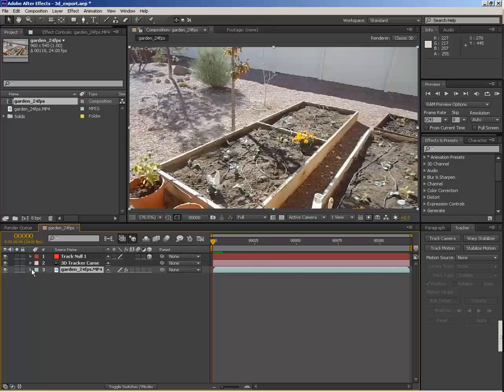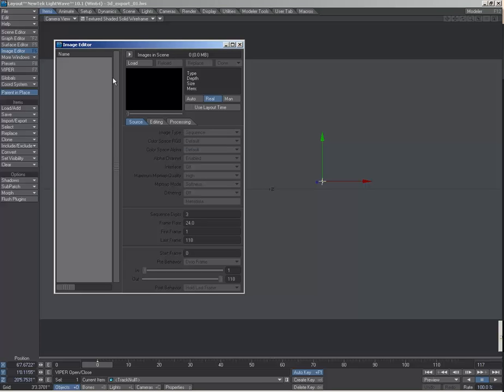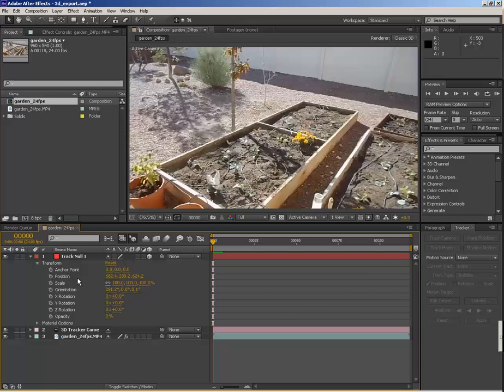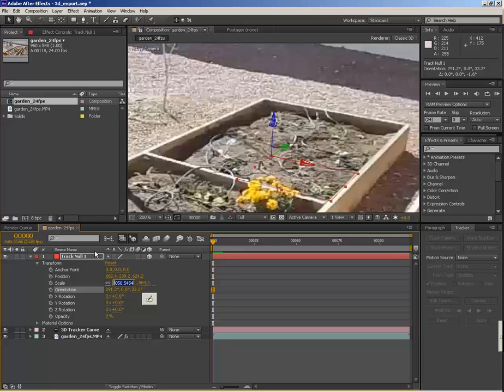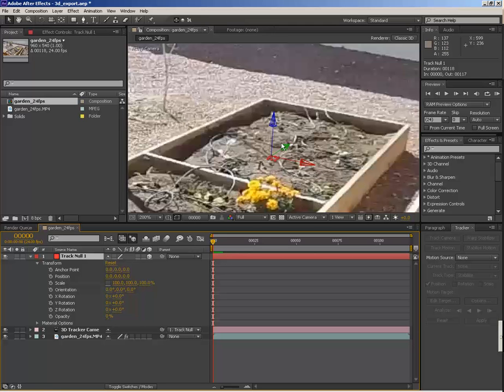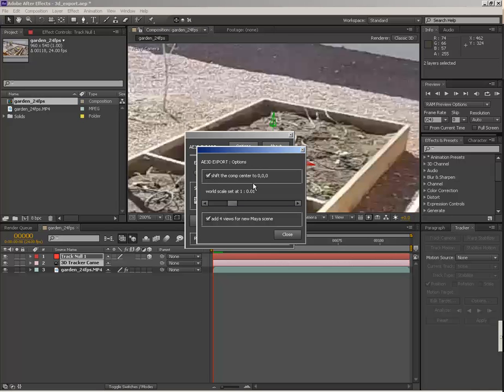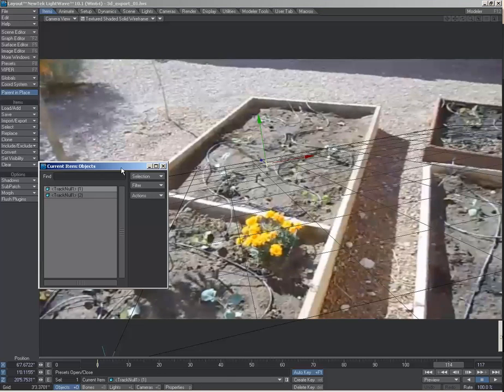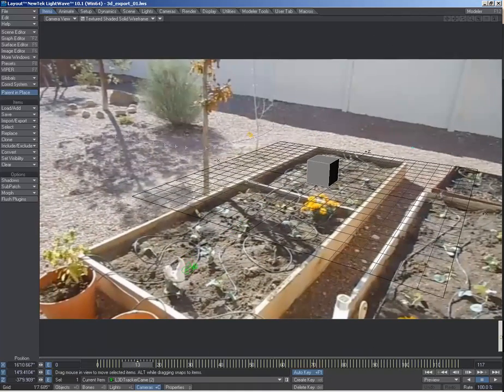After Effects 3D camera export: position null to origin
How to set the null as the origin before you export the 3D camera from After Effects. This should work for Lightwave, Maya, and 3ds Max. In this video I am using After Effects CS6 and Lightwave 10.1

AE3D is great, but there is some extra steps you should take to get the desired results to make composting your 3D elements and animation easier.

Parenting the camera to null then setting the null to